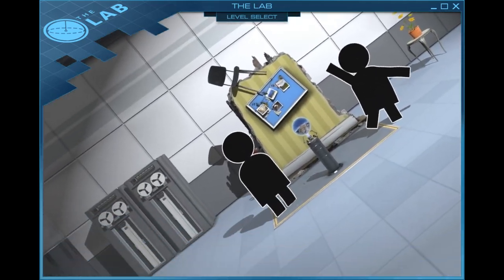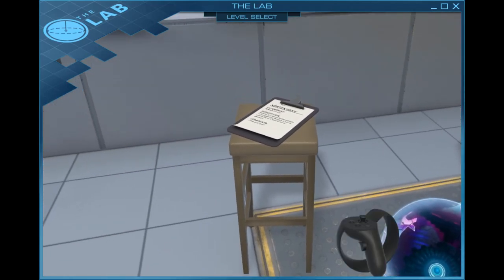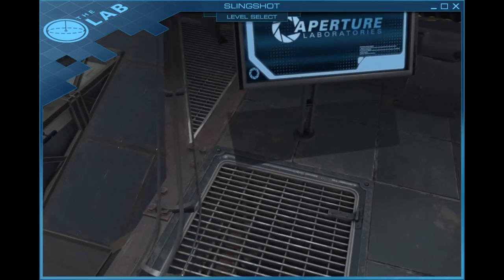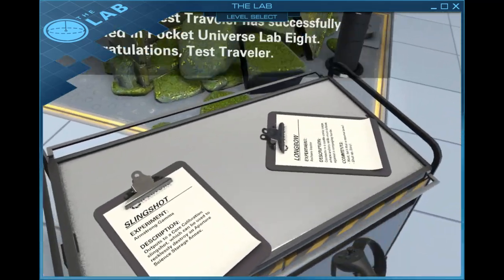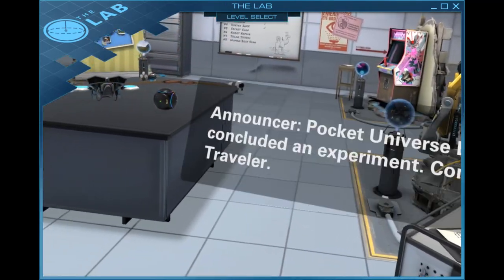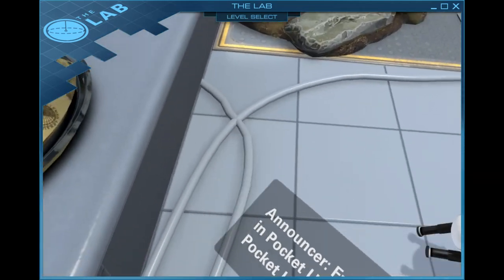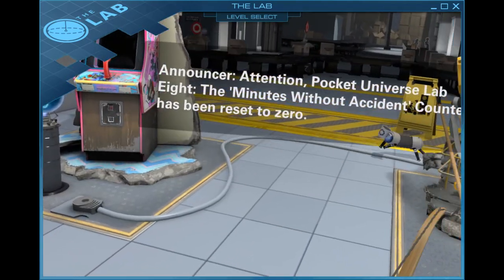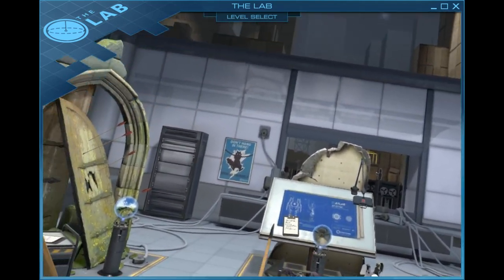The Lab [ONLY] Hard Lab-or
The Lab is a really fun demonstration of a bunch of different mini-experiences in VR. Unfortunately, the Dota 2 and one of the Portal 2 sections used a different renderer which didn't automatically capture in the video, so I cut them out of the video. A black screen with only audio isn't exactly a captivating experience.

That bow and arrow bit made my arms embarrassingly sore, but was probably the most fun I had with The Lab. The arcade game was a close second.